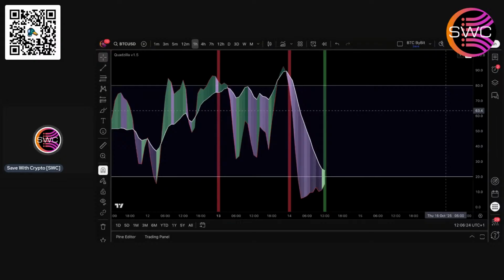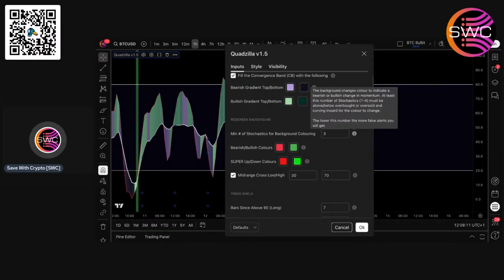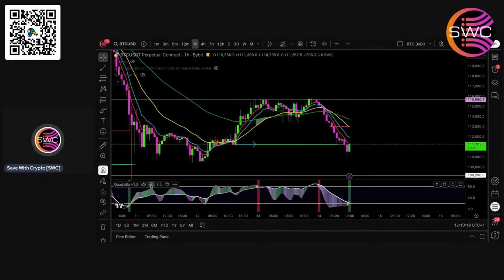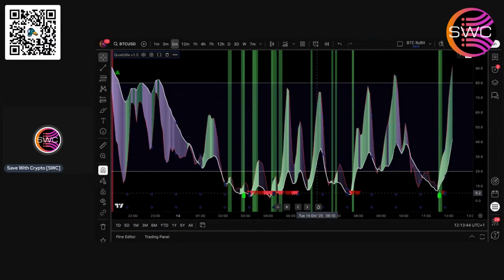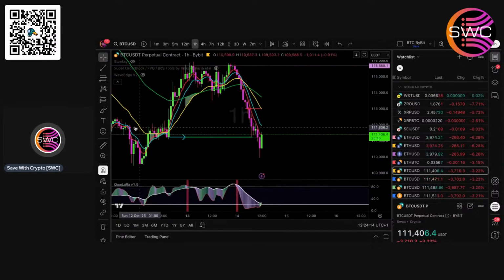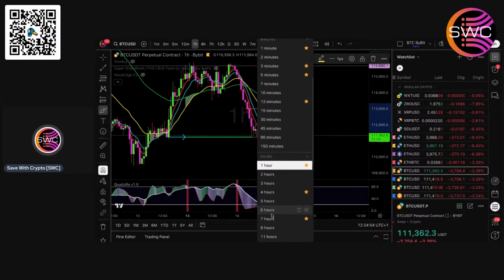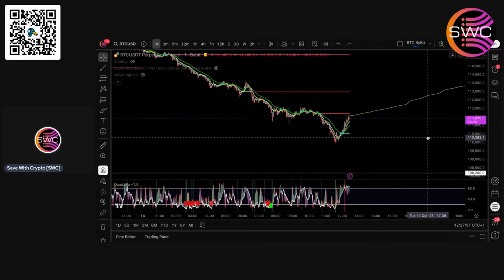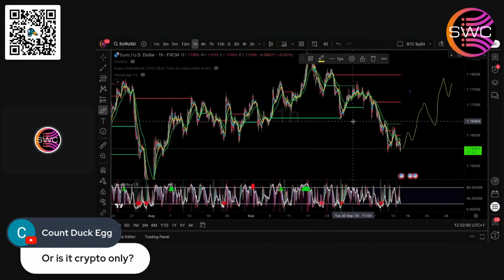A Quick Livestream With Bitcoin Price Update Using QUADZILLA - The Awesome Indicator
DON'T MISS SWC & maff's DAILY LIVE TRADING SHOW - EVERY DAY at Midday (UK time) / 11am UTC

Today Live price analysis with the amazing QUADZILLA indicator + Let's see what happens next!

If you don't have it, go get it! Pays for itself in no time.